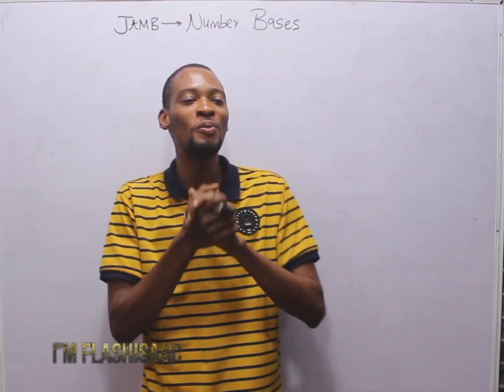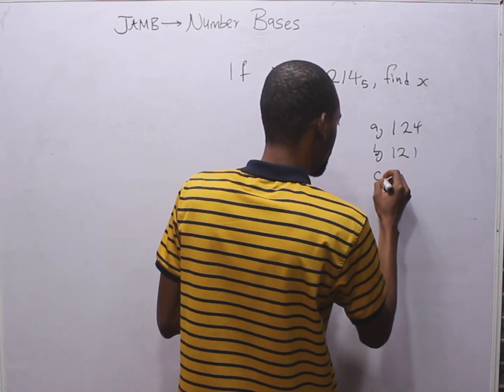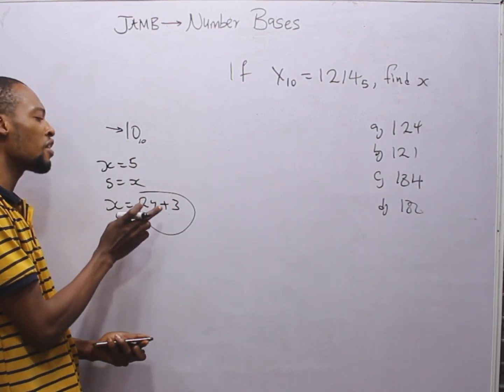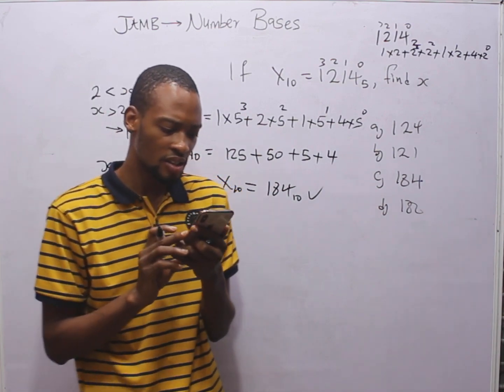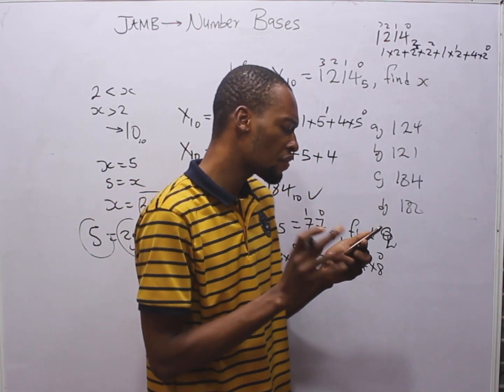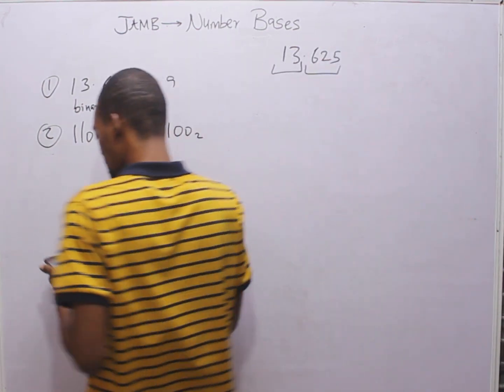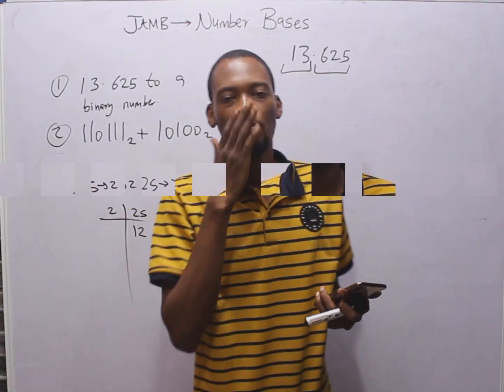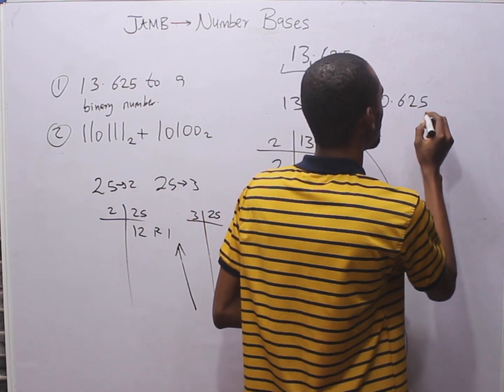Number Bases Jamb Past Questions (Detailed Solution)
Jamb Past Questions and Answers under Number bases. Simplified with Detail Solution.

1. Solving For Unknowns
2. Addition of Number Bases

3. Conversion of Number Bases
4. Number Bases with Decimal Points